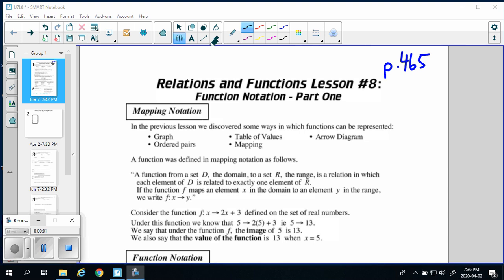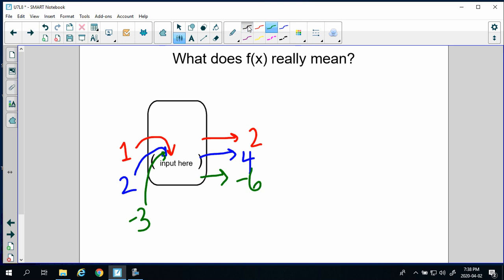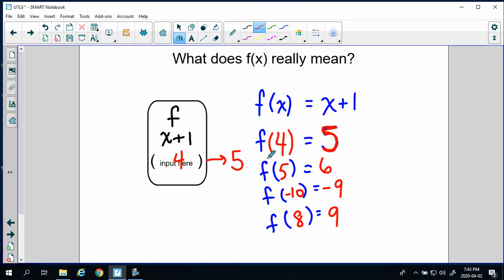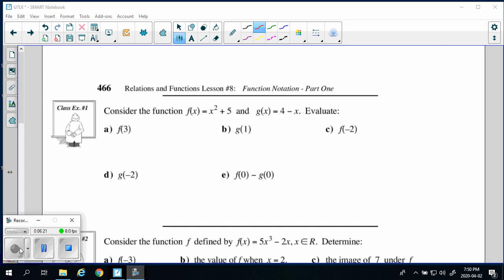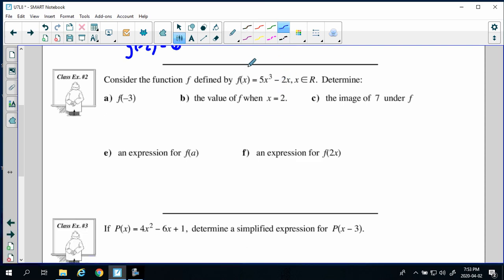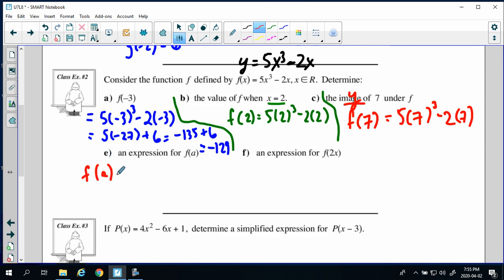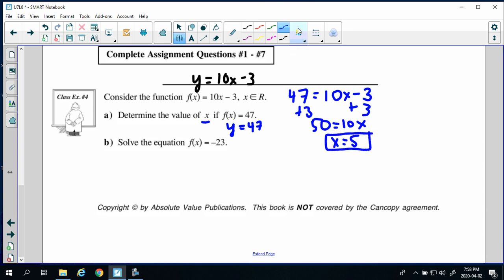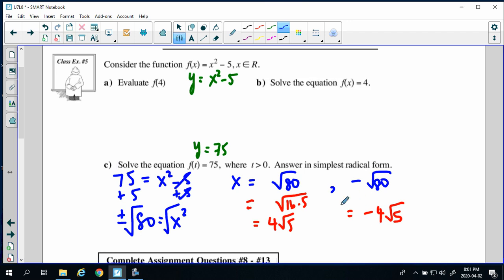Lesson 8 Function Notation